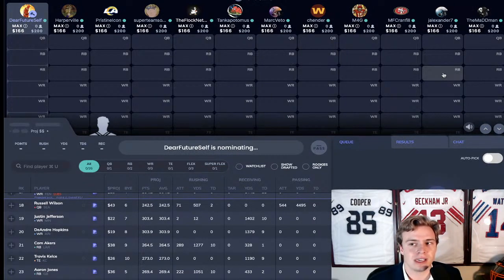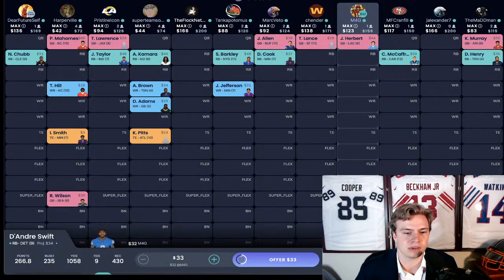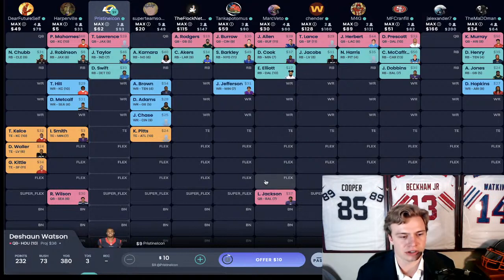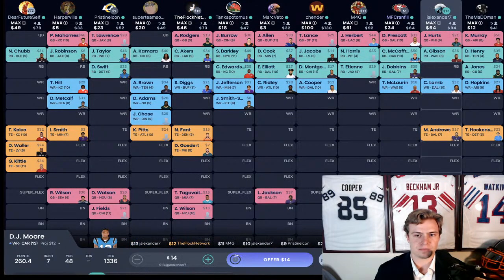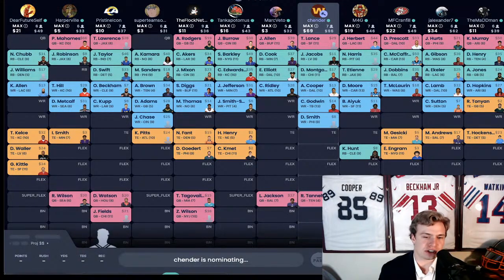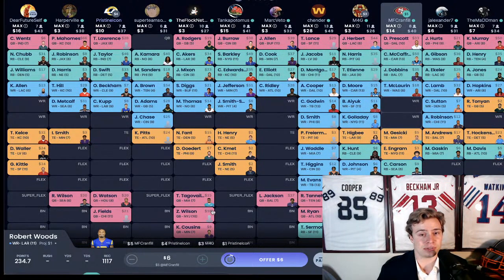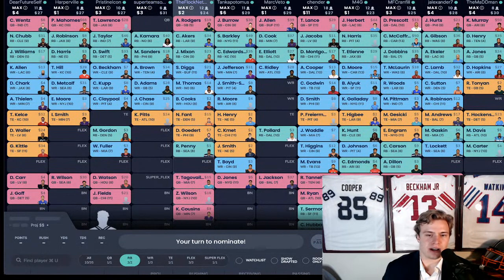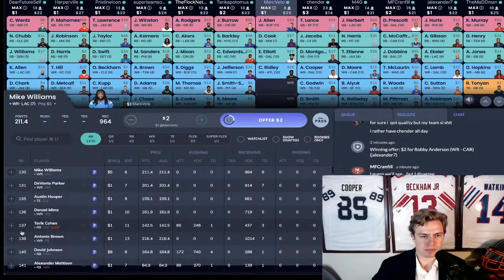DETERMINING REAL DYNASTY PLAYER VALUES || 2021 Dynasty Football